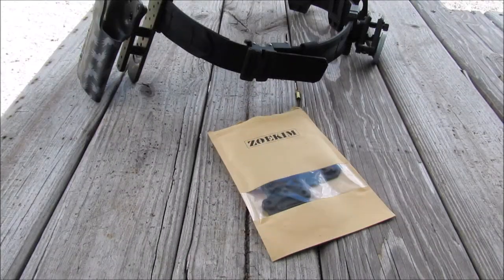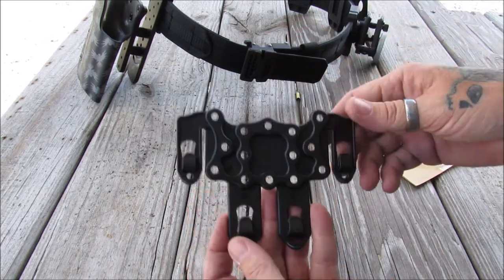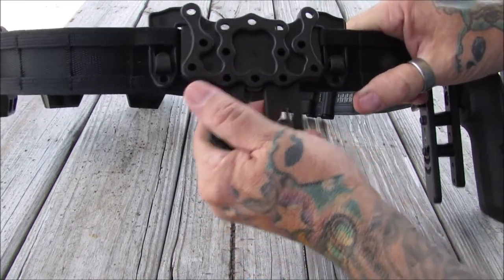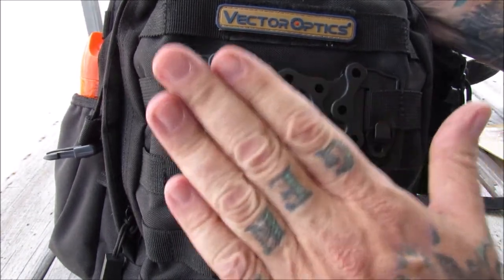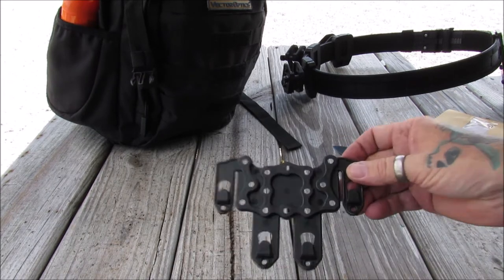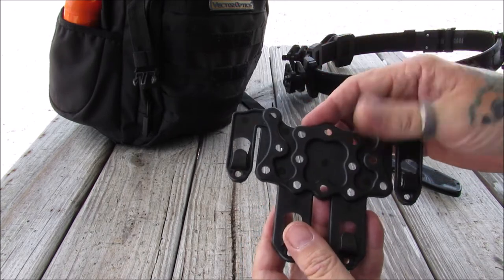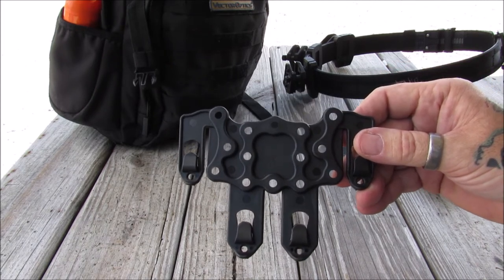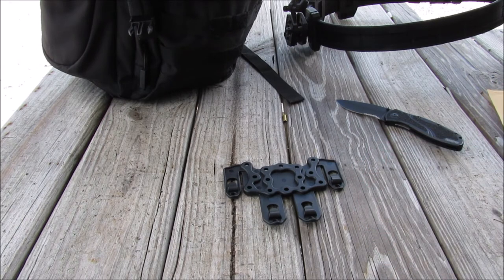ZOEKIM POLYMER HOLSTER ADAPTER REVIEW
AmmoSquared helps you stay stocked up and ready for whatever life throws your way by automating your ammunition purchasing!

Bronze Level Annual Premium: $115.                      Monthly Premium: $10.95.                                   Coverages: Civil / Criminal defense liability coverage up to $50,000

Guaranteed best pricing on FFP Rifle Scopes anywhere!  Starting at $129.95. Only at Monstrum Tactical

Lucid Optics
Riflescopes, Binoculars, spotting scopes, and accessories all at great prices!